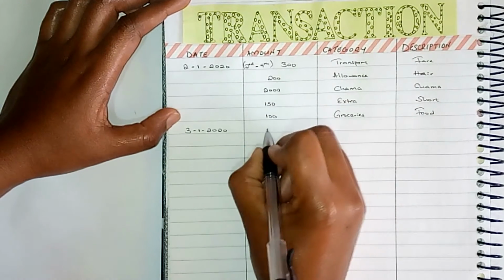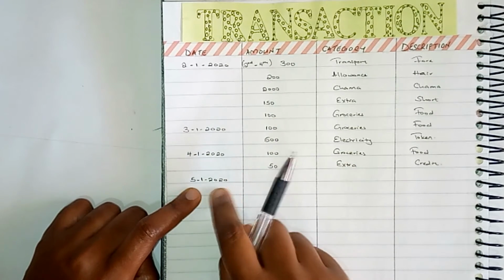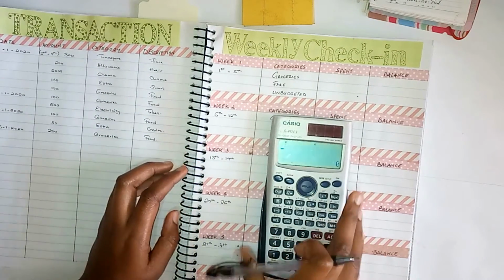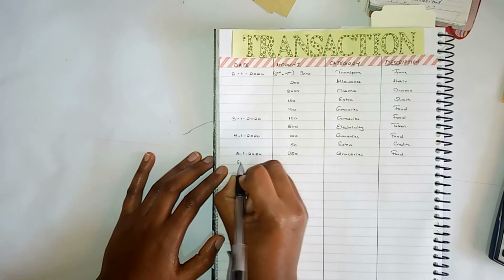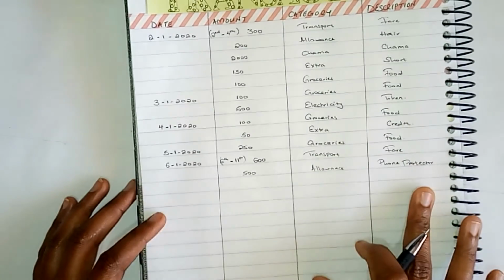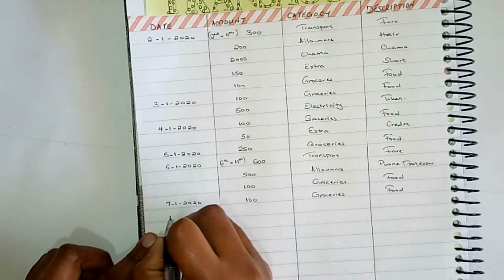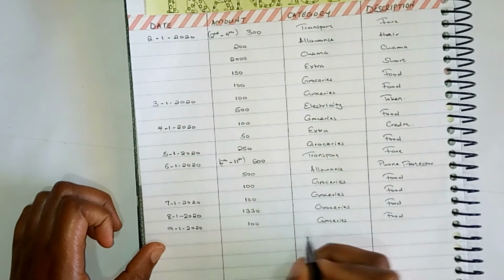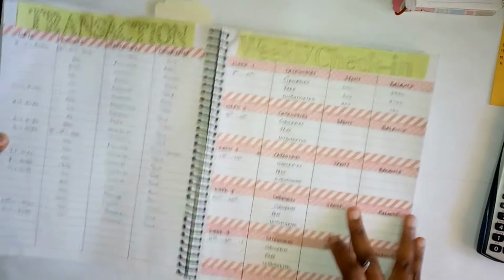Cash Envelopes Week 1 & 2 Check-in || January 2020 Budget || Love Life & Me On a Budget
Hey guys! I know it is way late to get this video up but I finally have! Today I will be checking in for the first and second week of January 2020 using the expense tracker I set up as well as the cash envelope system. Thanks for your support and I will see you in the comments section below!
PS: I think this weeks schedule will be pretty disrupted but be sure I will do the best I can to share the videos planned out. ❤
XO Idah